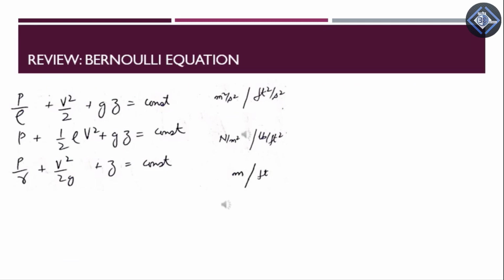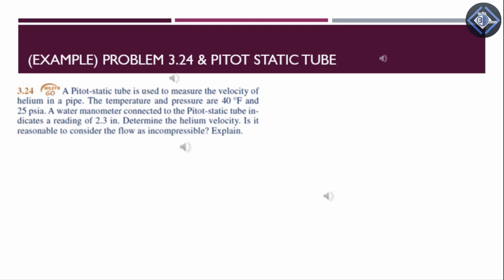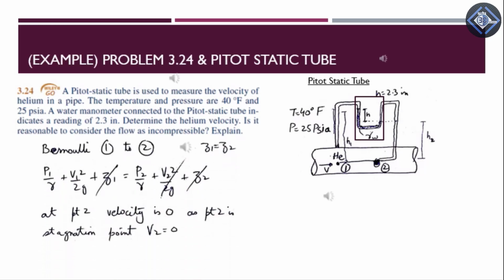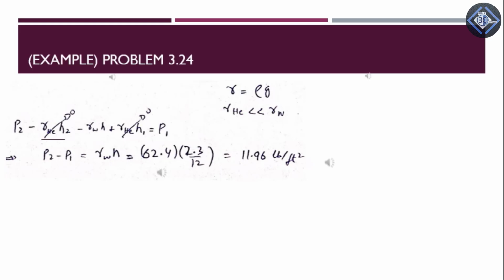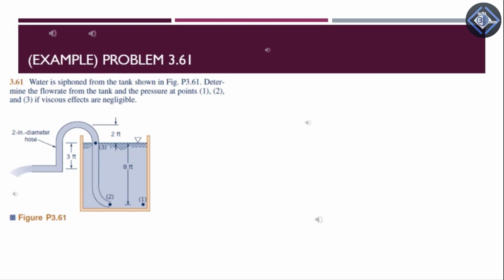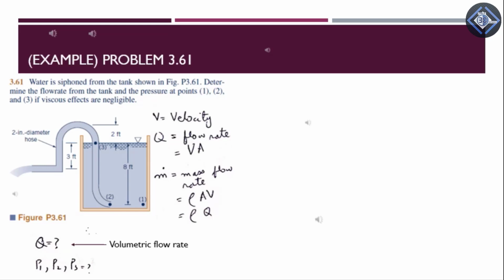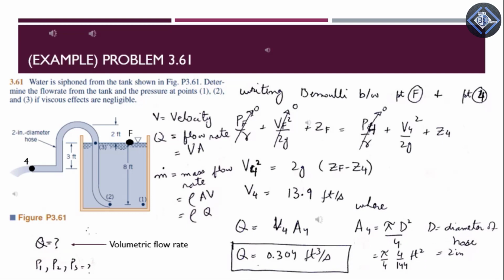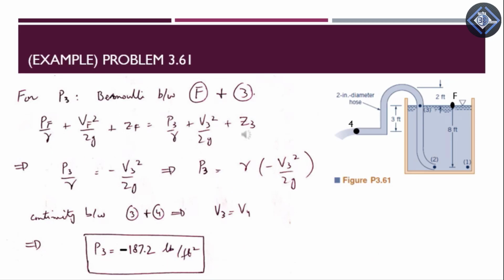Bernoulli equation review || Problem Solving || Fluid Mechanics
The Learn in 30 Seconds team has compiled short videos to make it easier for students to acquire everyday scientific knowledge, technological information, and software skills. We called our community "Silence Learners".
More Tutorials
How to put Landscape page in between Portrait pages | Portrait and Landscape page layout | MS Word
How to add watermark in MS Word Document || How to change page color in word || Background image